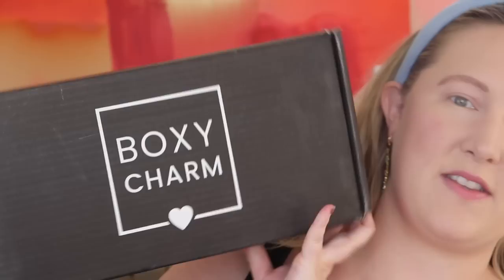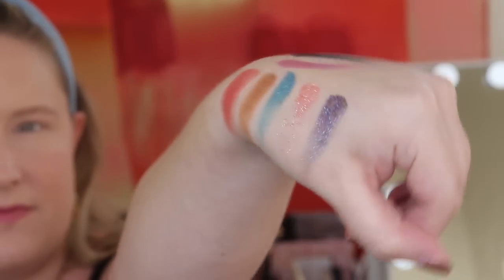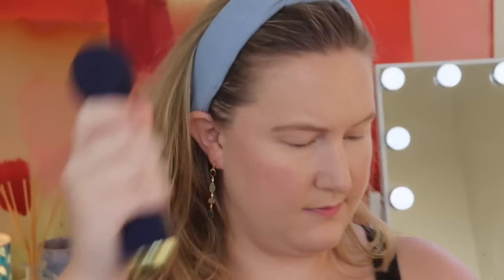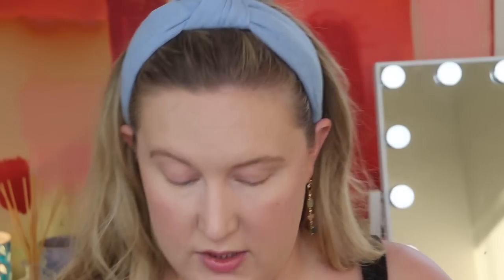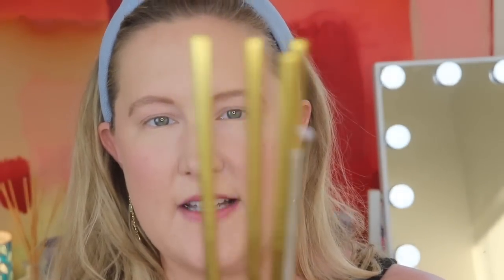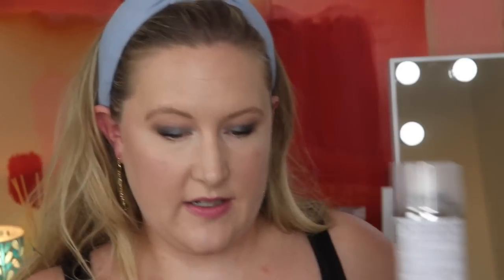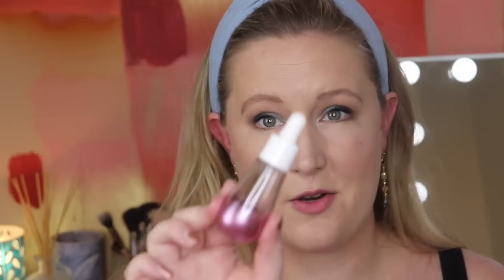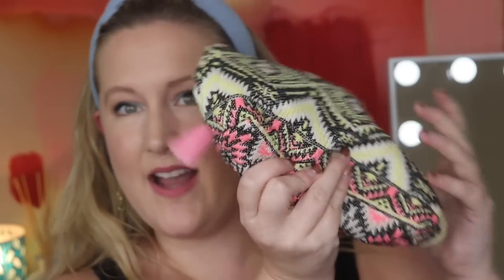Boxyluxe March 2020 Unboxing & Try-On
FREE PALETTE GIFT CODE: FIRSTPICK
FREE SKINCARE GIFT CODE: SKINCAREMVP

*timestamps*
unboxing: 2:26
try-on: 18:21
review: 27:00

Mandatory rules for entry:
3) leave a comment on this video
4) make sure to watch this entire video! Please share with family and friends

Must be 18+, or have parental permission to enter. A random comment selector will be used to select the winner and I will verify the rules were followed. Winner has 48 hours to respond. After this time, a new winner will be selected. Giveaway is not associated with YouTube and is hosted by me alone. No purchase necessary.

Giveaway ends 3/31/20 at 1159 EST. The winner will be selected on 4/1/20. Good luck!! xo

*makeup*
touch in sol no poreblem primer
pur 4-in-1 love your selfie foundation in LG6
Smashbox studio skin 24 hour wear hydrating foundation in 1.05
Wander beauty dualist concealer in fair
Laura mercier translucent powder
Beauty Crop bronzer in sardinia sand
Tarte amazonian clay blush in paaarty
hard candy matte sheer envy setting spray
Tarteist pro remix eyeshadow palette
Chella ivory lace highlighter (used in waterline)
Thrive Causemetics mascara
billion dollar brows eyebrow pencil
billion dollar brows eyebrow gel
wander beauty lip product from march birchbox

Background art by my brother Ted:)